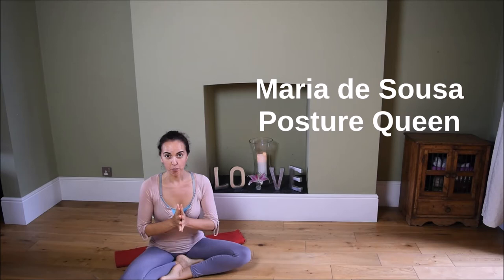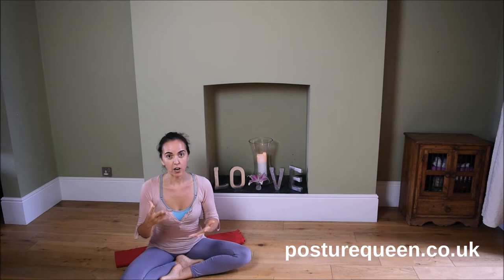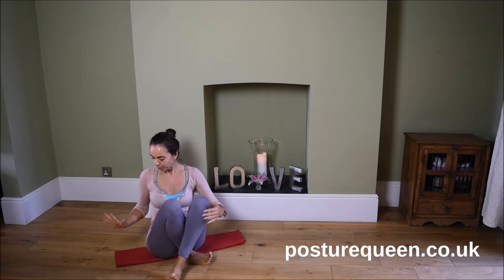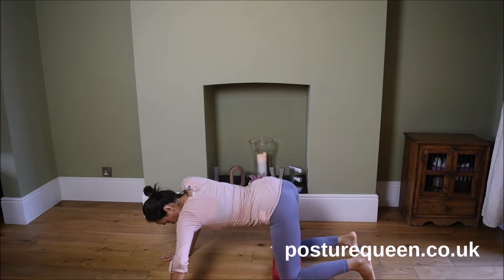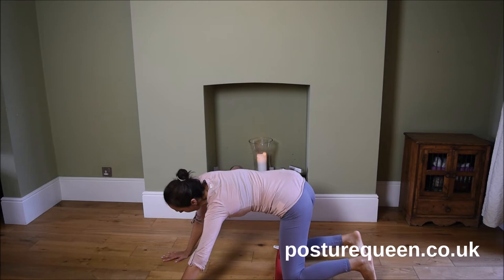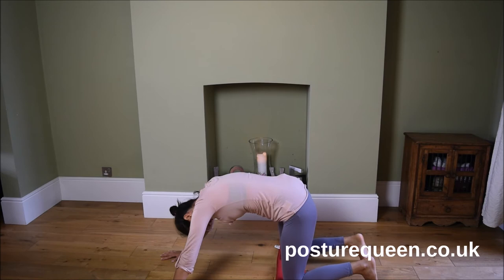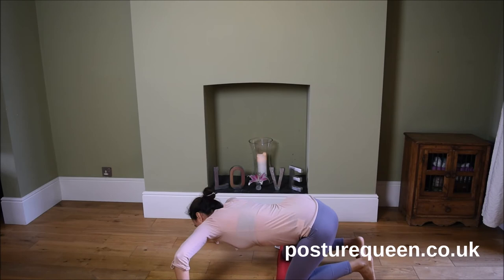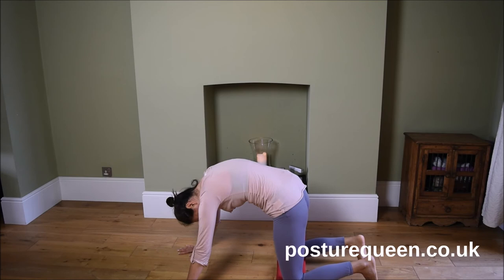Do you feel stiff when you wake up in the morning?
Waking up feeling a bit stiff is normal.
So before you start the day do some kind of gentle movement to get the body going.

This is what I do and provinding you can come onto your knees any one can do this whatever age you are.

Have fun and let me know what you think.

posturequeen.co.uk